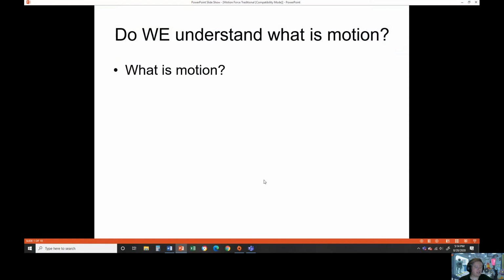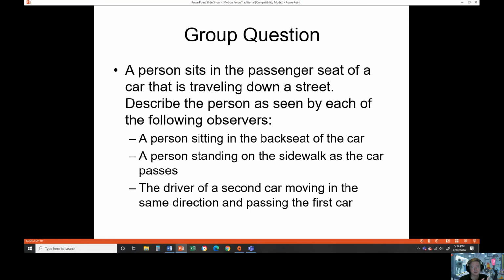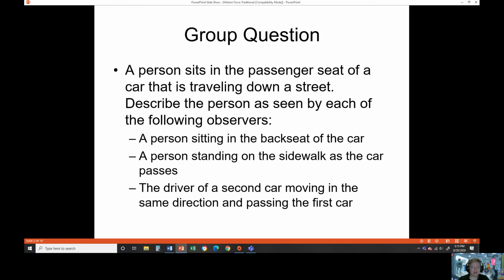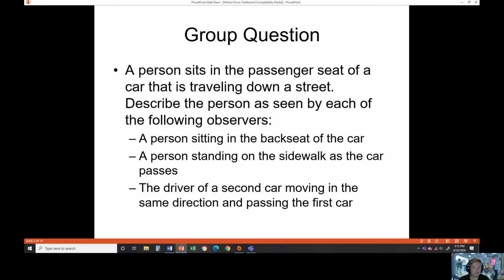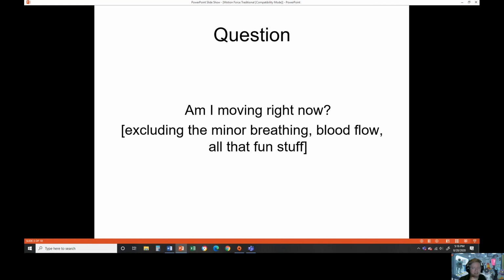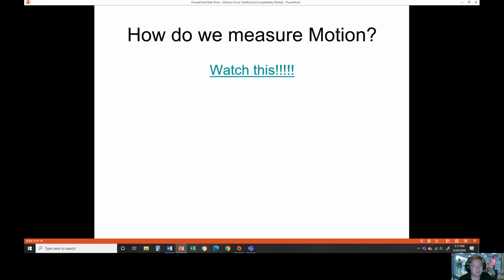Traditional Science Lesson